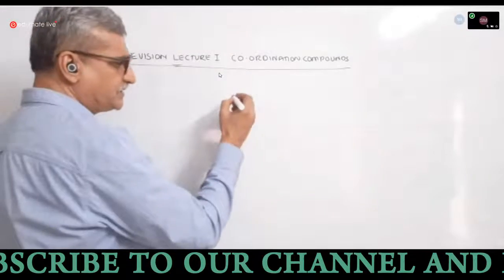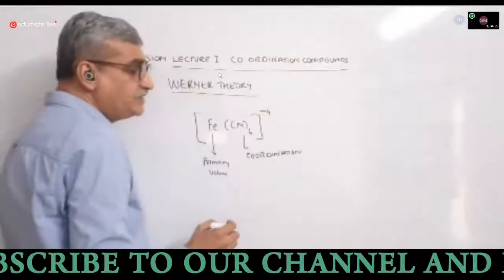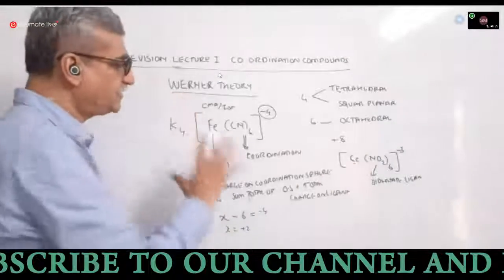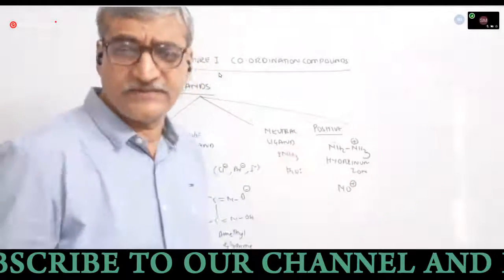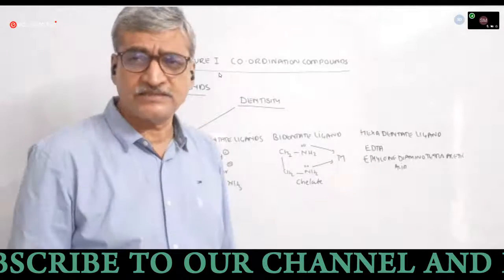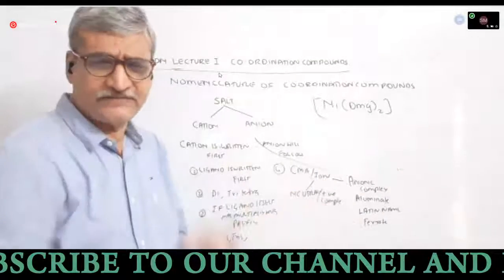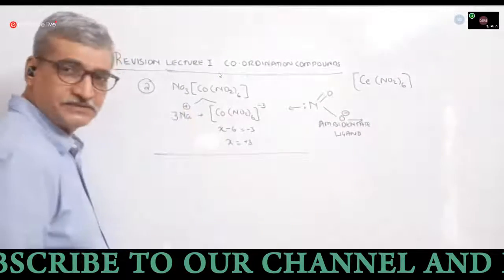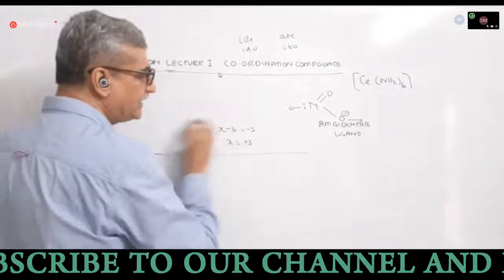Coordination Compounds Concept Revision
Coordination Compounds is a very important chapter which carries a weightage of 4-5 questions in average in both JEE and NEET exams. we will be revising the concept and highlighting important questions.